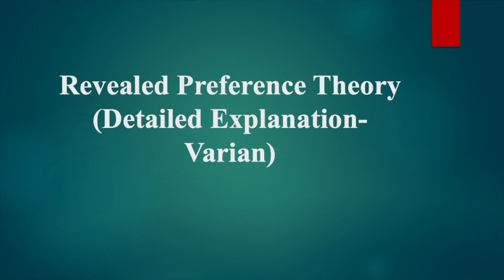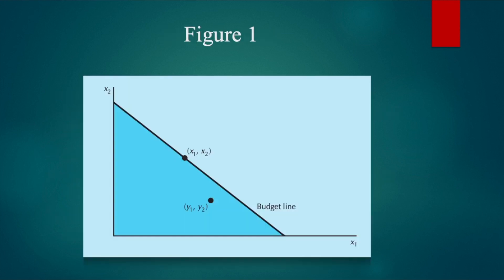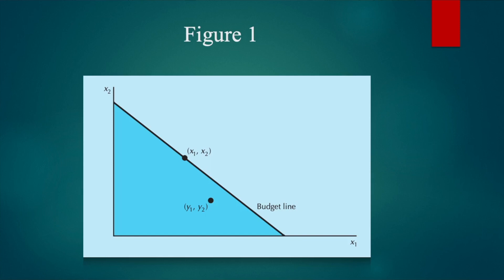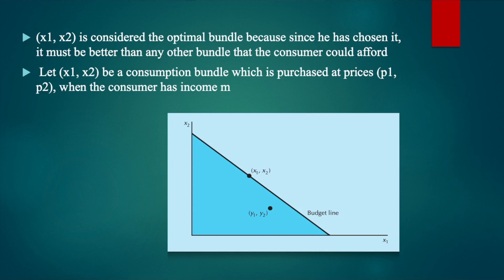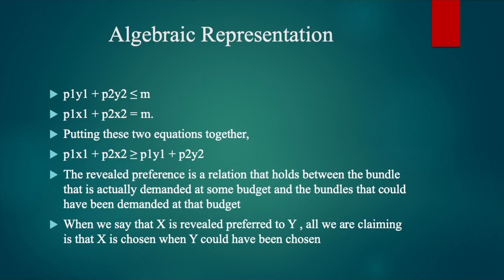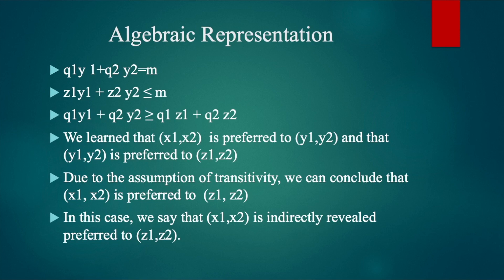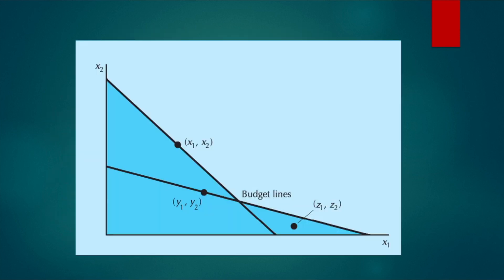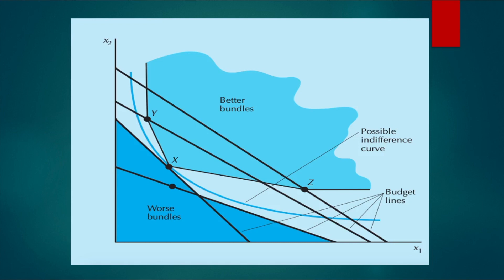Revealed Preference Theory (A Detailed Explanation- Varian)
In indifference curves, we used the information about the consumer’s preferences and the budget constraint to determine his demand. In Revealed Preference Theory, we are discovering information about the preferences of the consumer by the observation of his behaviour. Here, we are assuming that the preferences of the consumer will remain unchanged while we observe the behaviour. We also assume that the underlying preferences of the consumer is strictly convex as discussed in the concept of indifference curves.

The principle of revealed preference states that ; Let (x1,x2) be the chosen bundle when prices are (p1,p2), and let (y1,y2) be some other bundle such that p1x1 + p2x2 ≥ p1y1 + p2y2. Then if the consumer is choosing the most preferred bundle she can afford, (x1, x2) is preferred to (y1, y2).